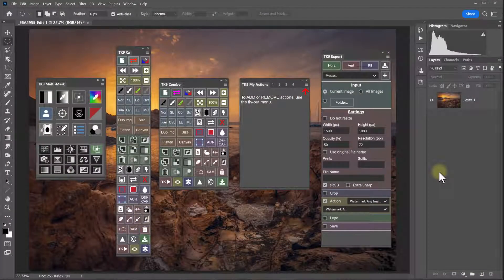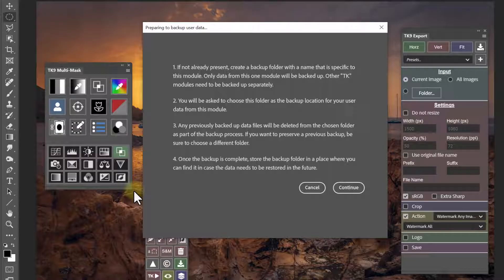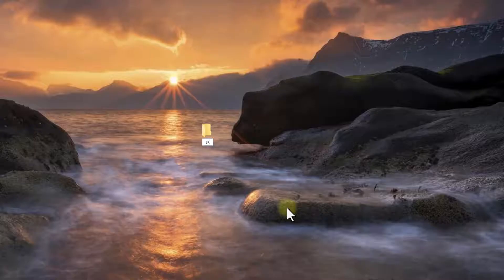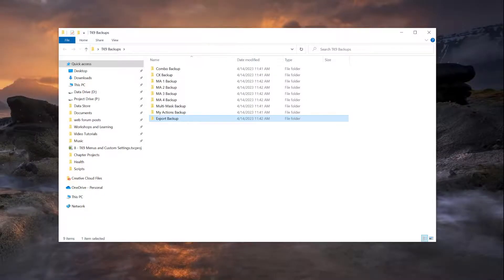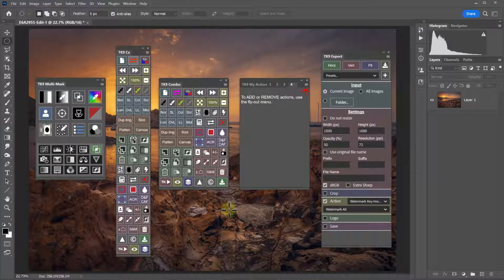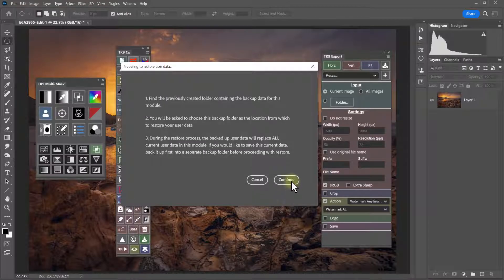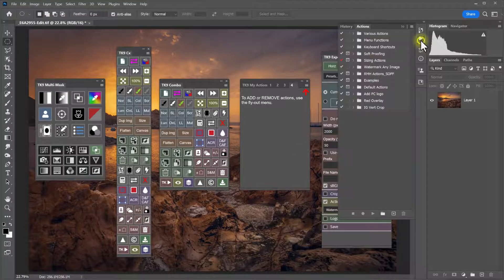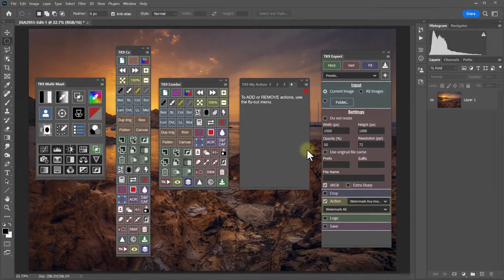Backup and Restore Your TK9 Settings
Tony Kuyper's latest TK9 luminosity mask panel quickly creates an unlimited variety of pixel value masks and provides fast controls for blend if, color grading, batch web sharpening and much more.